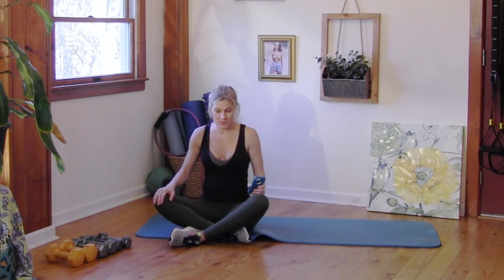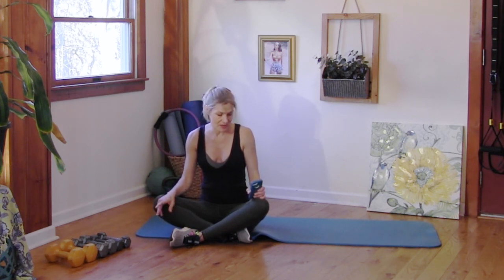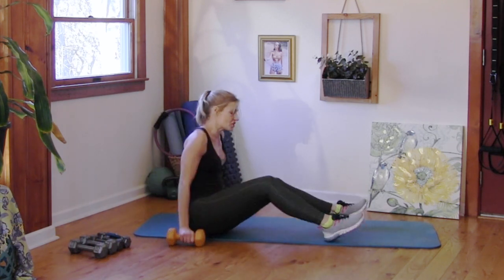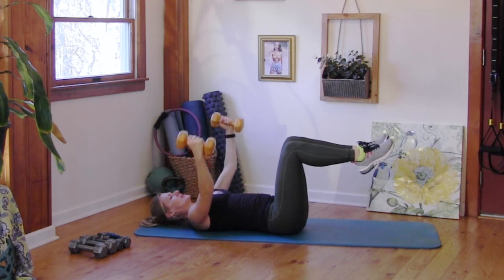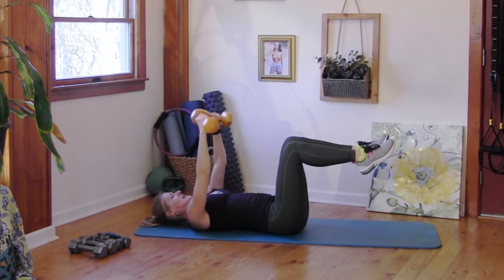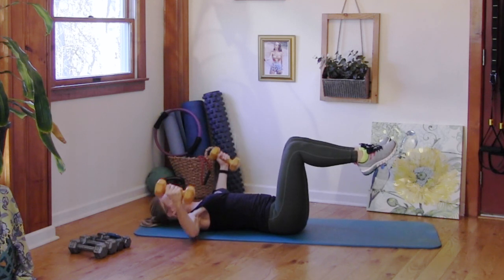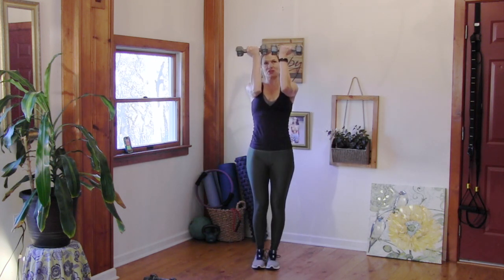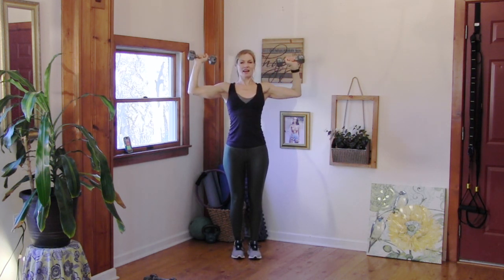Upper Body Workout for Women - 10 Minute Workout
This upper body workout for women is a 10 minute workout that focuses on arm exercises for women. This exercise routine for women is all about arms! Whether you are just starting to work out or a daily workout addict - this is the workout to tone your upper body and build arm strength! Grab a set of dumbbells, press play, and follow me in the high paced workout!

I would love to know how you feel once you get it done!

If you feel you'd benefit from a supportive community of women striving to improve their health and well being, then come on over to my Fit & Healthy TRIBE